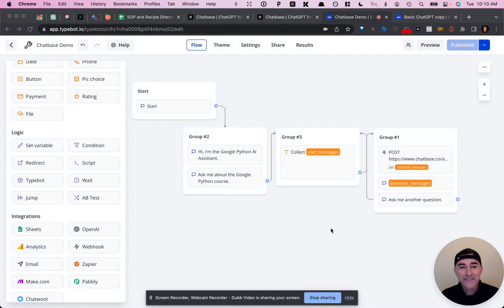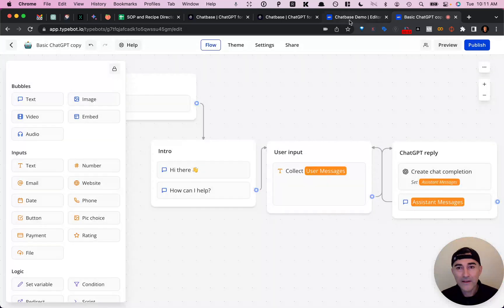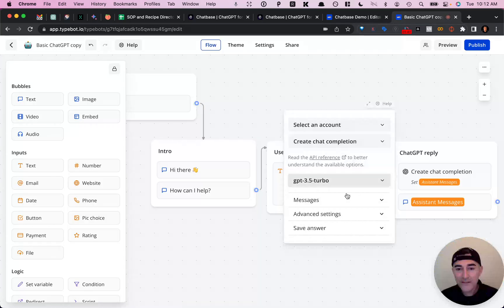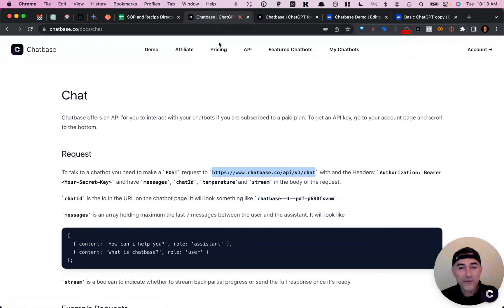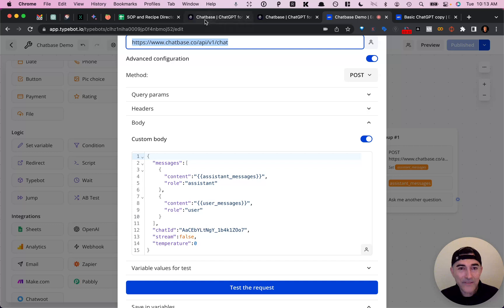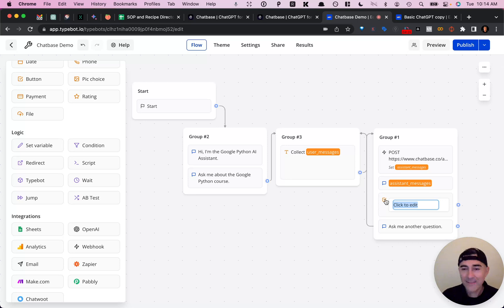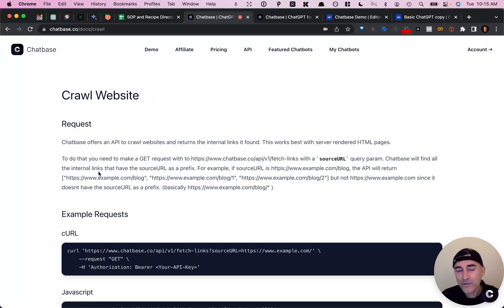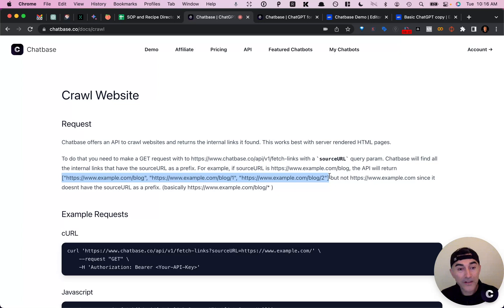Set up Chatbase API with Typebot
I give you quick look on how to connect the ChatBase API using Typebot so you can let your users chat with docs.